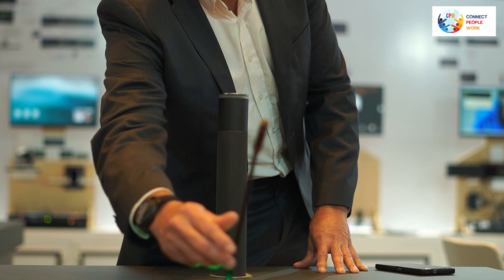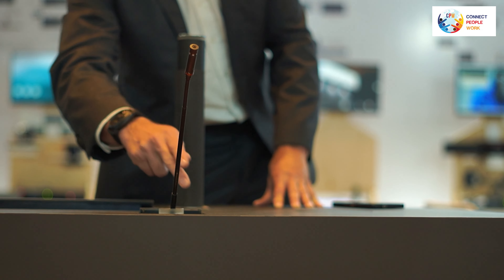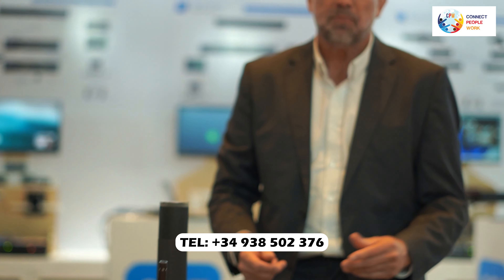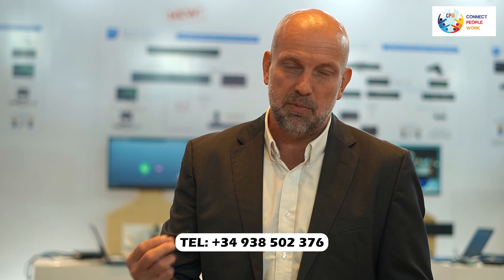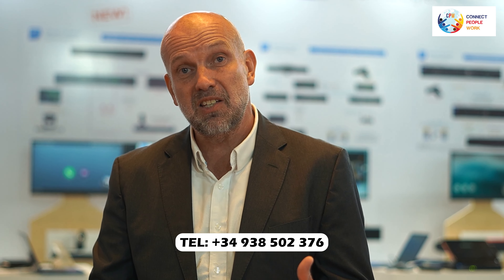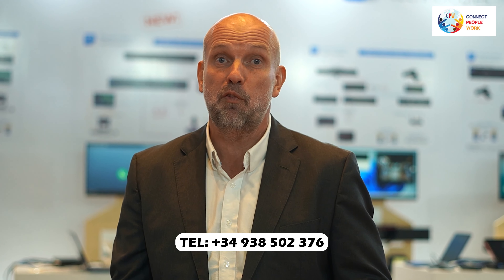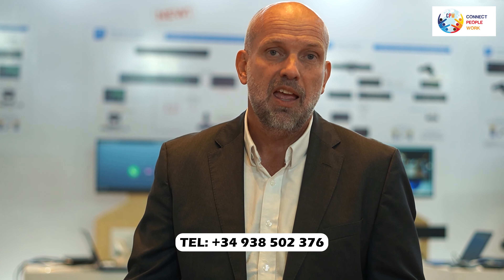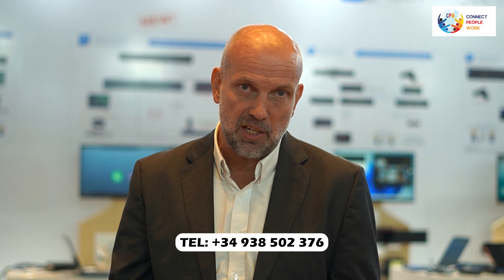Henrik Holm - ARTHUR HOLM - Spain | Infocomm India 2023 | Jio World Convention Center | Technology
Mr. Henrik Holm CEO - ARTHUR HOLM - Spain .
Inspiring and flexible communication technology :
ARTHUR HOLM is playing a key role in shaping the future of boardrooms with their innovative and inspiring product range. The emphasis on superior materials, innovative design, flexibility, and customization suggests a commitment to providing top-notch solutions.

Their focus on enhancing communication, decision-making, and collaboration in reception areas, as well as conference and meeting spaces, aligns with the evolving needs of modern workplaces. As an exhibitor at Infocomm India 2023 at Jio World Convention Center, they likely bring a vision of the future of workplace technology.

Development & Innovation:
Impressive numbers indeed! ARTHUR HOLM's commitment to excellence is evident in their products, which not only display the best image quality but also boast unmatched functionalities. The combination of over 40 years of craftsmanship, continuous product investigation, development, and innovation underscores their dedication to staying at the forefront of their industry.
The ownership of 27 product patents is a testament to their commitment to pioneering solutions. Operating in over 45 countries worldwide and being chosen for more than 20,000 installations reflects the global impact and trust their products have garnered. It sounds like ARTHUR HOLM is not just shaping the boardroom of the future but also leading the way with a rich history of innovation.
The fusion of Scandinavian design tradition with Mediterranean creativity, passion, and flexibility is a unique and compelling approach. It seems like ARTHUR HOLM draws inspiration not only from the functional and minimalist aesthetics of Scandinavian design but also from the vibrant and expressive elements of Mediterranean creativity.

The connection to Jorgen Alex Jensen, a Danish furniture designer from the sixties and seventies, adds a touch of heritage and a foundation in design and ergonomics. It's fascinating how the design force behind ARTHUR HOLM's product range stems from this legacy, showcasing a commitment to maintaining a high standard of design excellence

Mission and Vision
Mission

Provide meeting rooms with solutions featuring exclusive design and innovative technology to optimise space, share information and help decision making.

Vision

Inspire decision makers through moving, innovative and exclusive design technology for seamless integration in the furniture.

"Grateful to Mr. Henrik Holm CEO of ARTHUR HOLM - Spain for the incredible opportunity to capture video shoots of their cutting-edge products and services at Infocomm India 2023, Jio World Convention Center. Your valuable insights have added immense depth to our showcase. Thank you for sharing your expertise and contributing to the success of the event!"

HeadquartersTEL:
Fàtima 25, Sant Hipòlit de Voltregà
08512 Barcelona - Spain

Special Thanks to Miss. Damini Diwakar Head- Marketing & Communications - Infocomm India 2023
For more video shoots like this please contact to @Cpwworld

@Arthur Holm
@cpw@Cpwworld